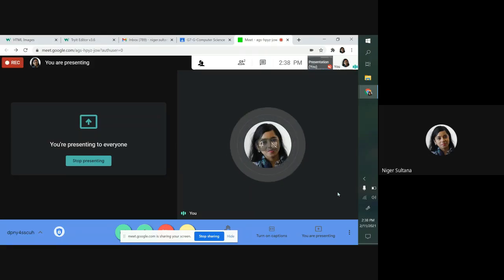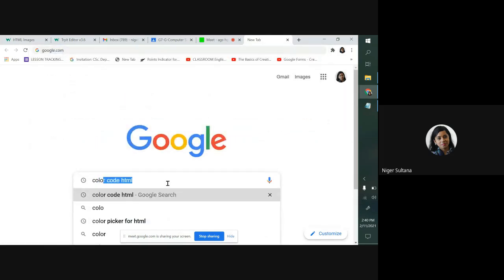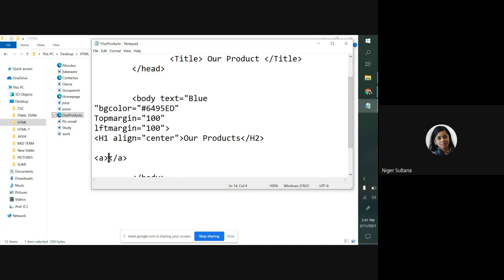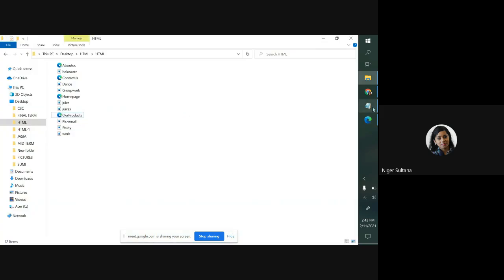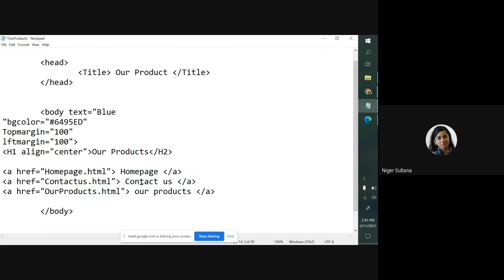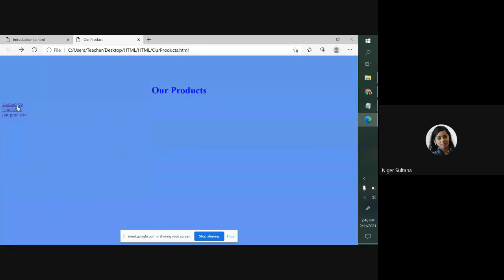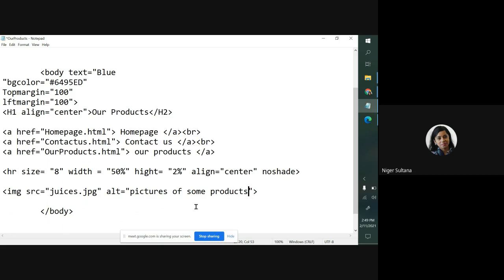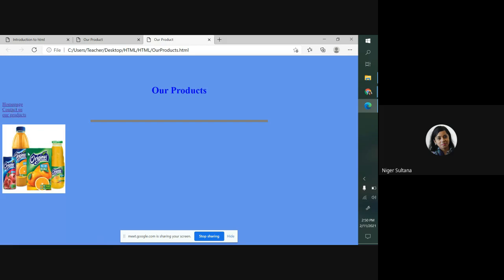Introduction to HTML - Class 2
HTML: Creating Hyper link and inserting image
Beginner Level